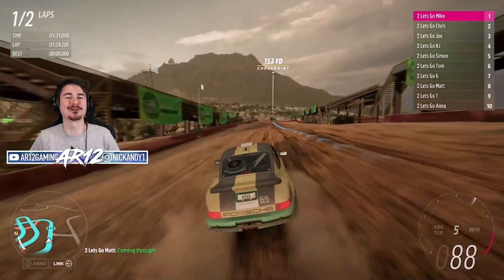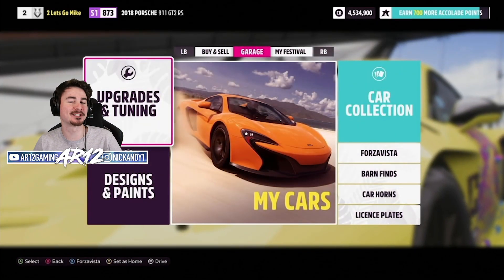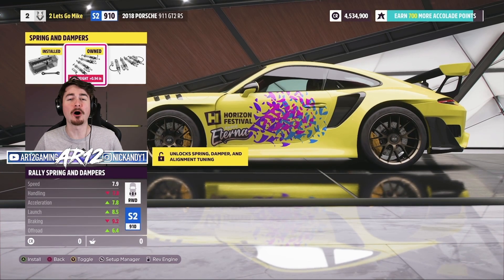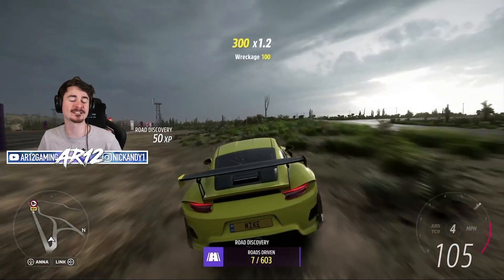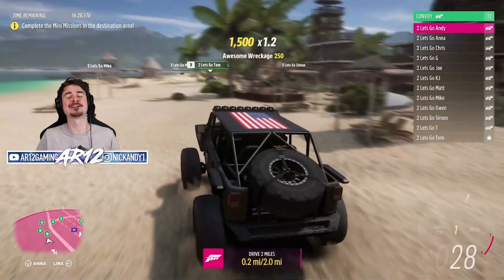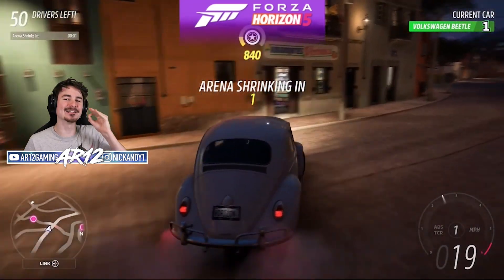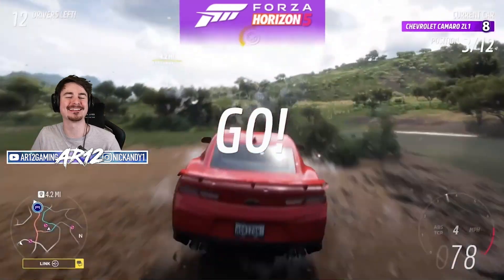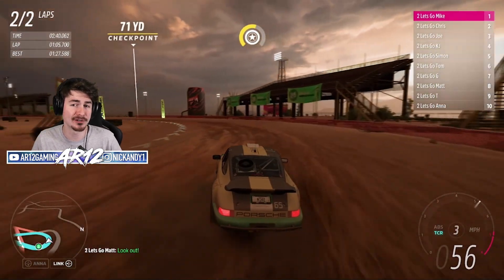Forza Horizon 5 : Customization, Drift Tires, Eliminator Gameplay!! (FH5 Gameplay)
Forza Horizon 5's Customization Gameplay is here! We're jumping into the FH5 Paint Booth and Upgrade shop to checkout new FH5 Widebodys, Suspension and more!